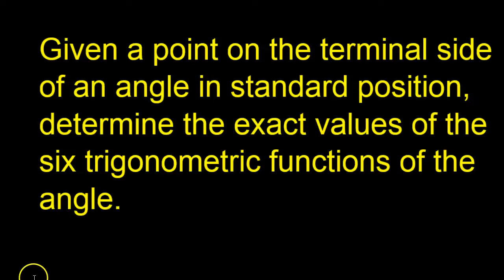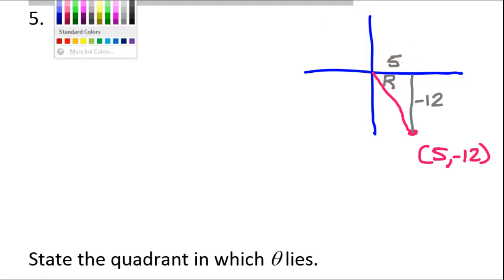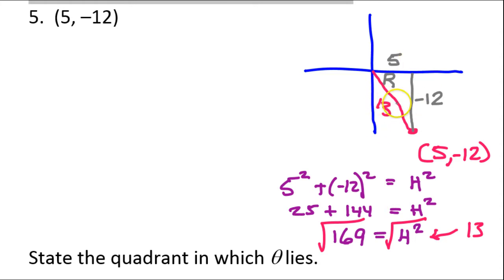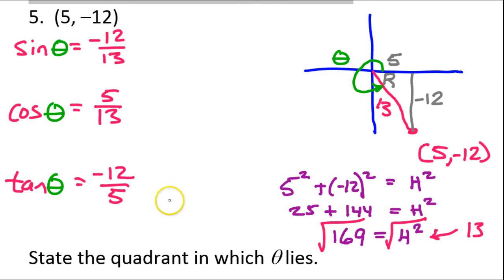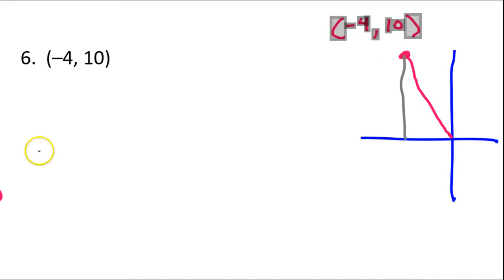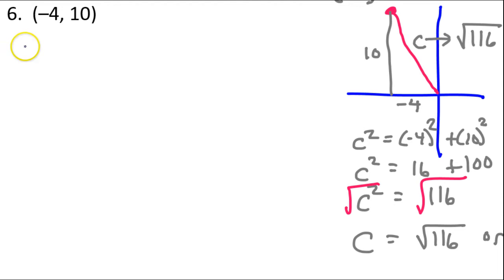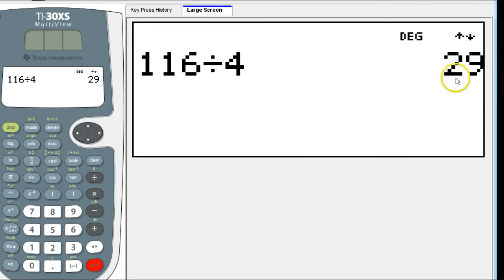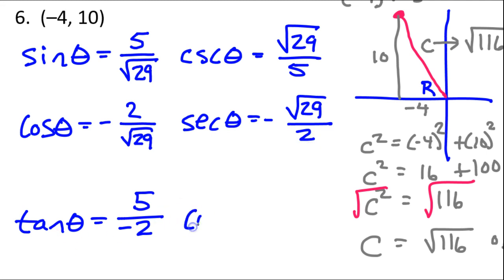Day 3 #5 and #6 Find Six Trig Values Given a Point